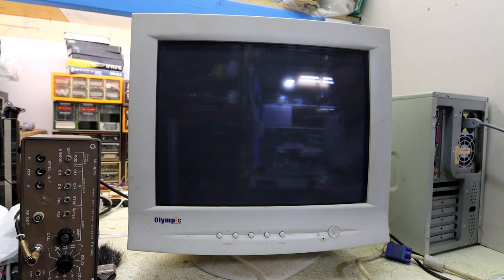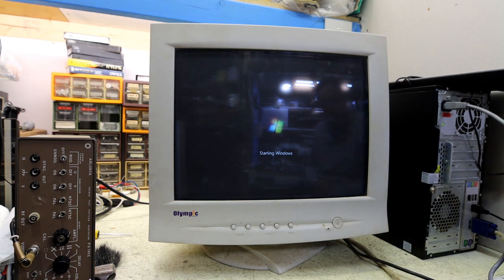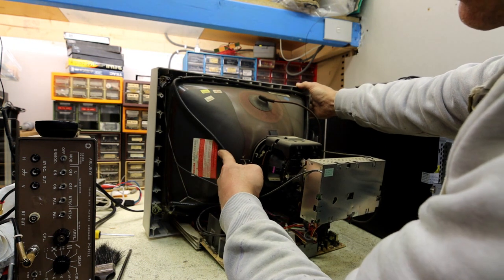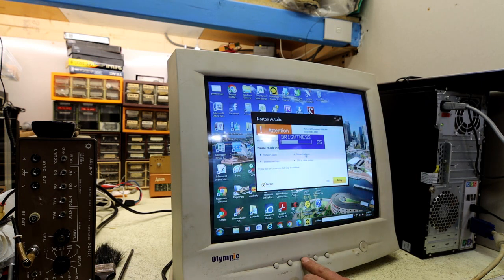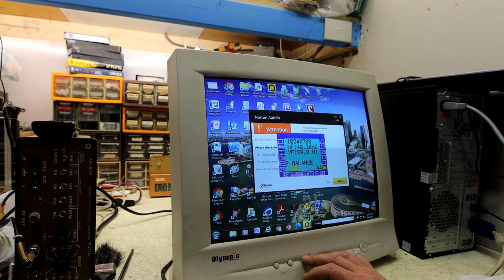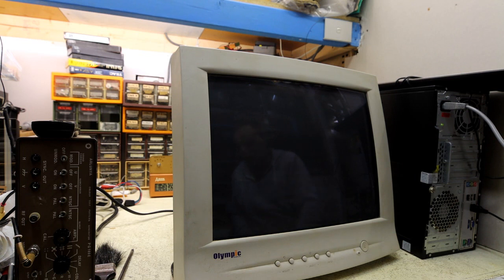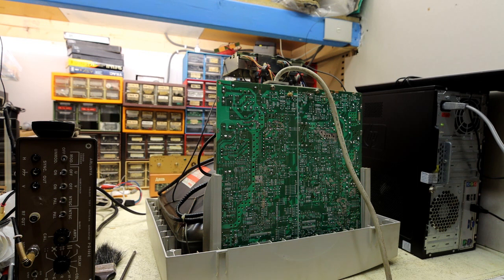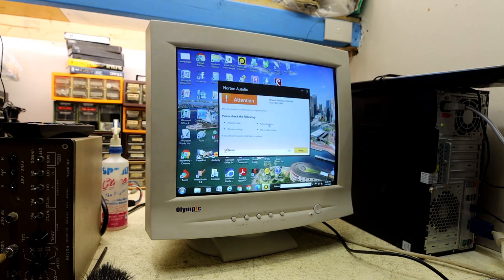Gumtree Freebie 4. Olympic Supreme 19" CRT VGA monitor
I check this CRT monitor and give the brightness a slight adjustment for more range.